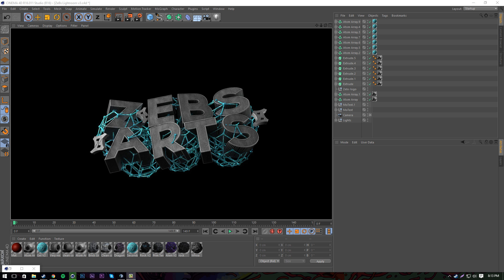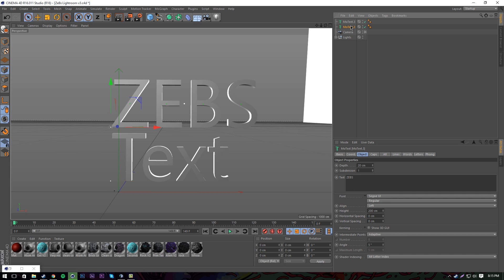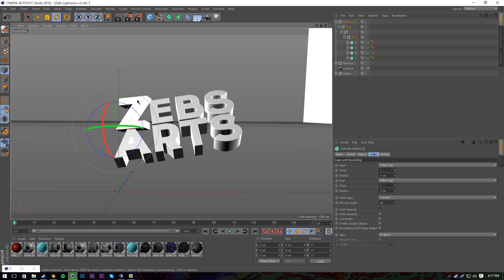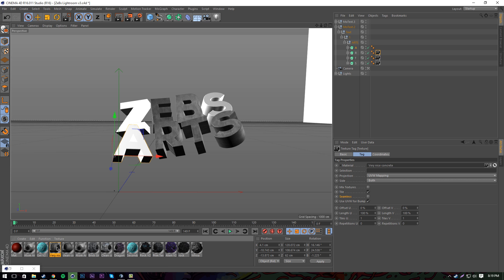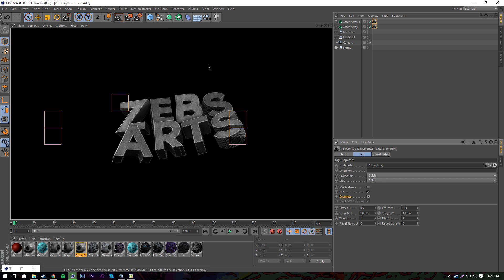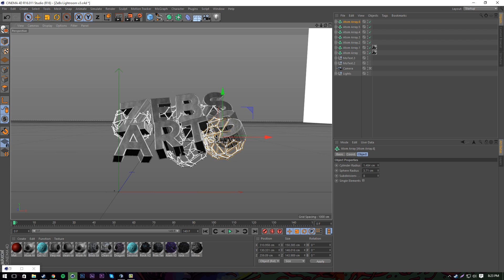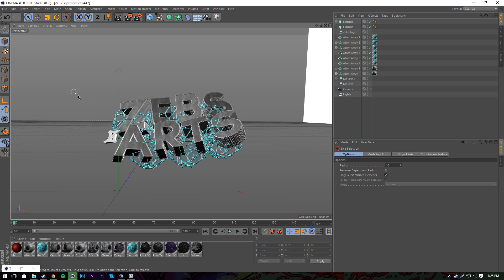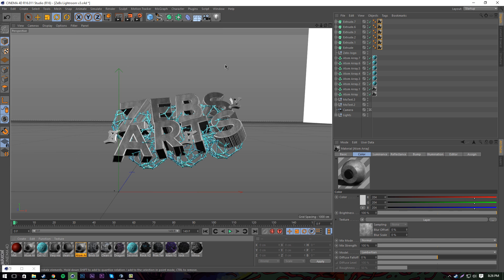How to make a plexus render in C4D| w/Zebs